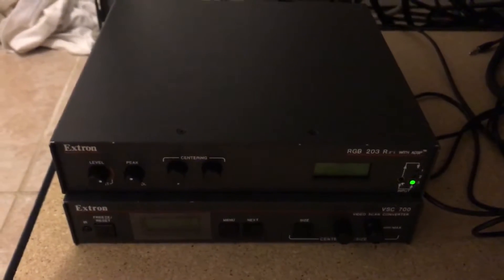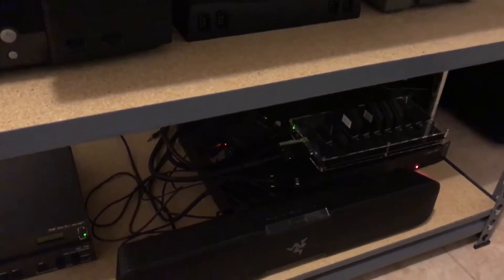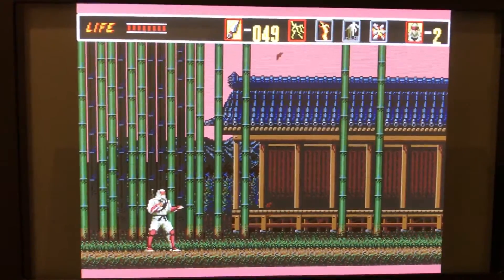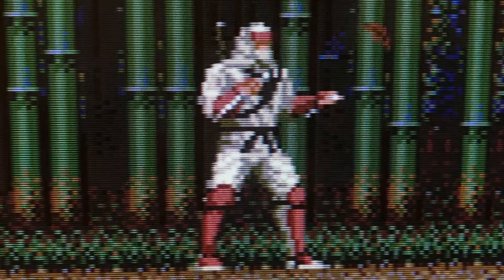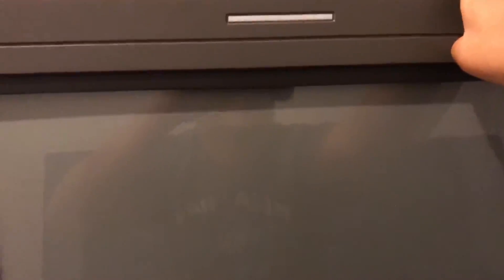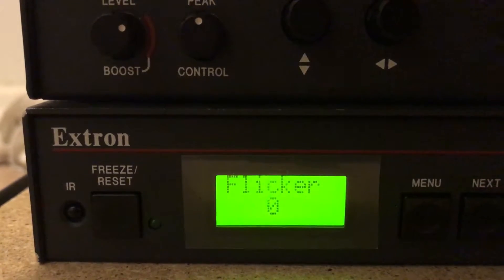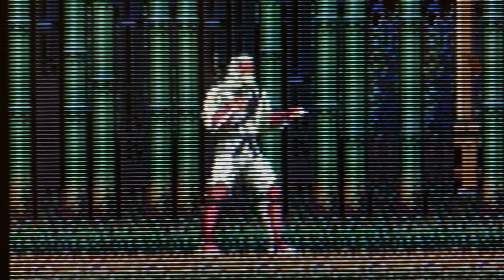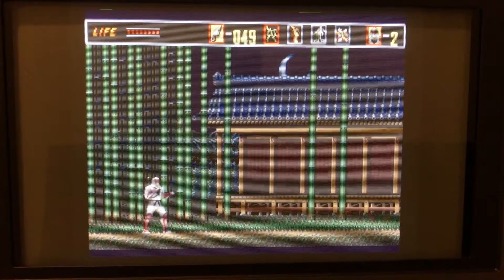Downscaling Series Epsiode 1: Extron VSC 700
This is the first video in the Downscaling Series. This video will focus on the Extron VSC 700.